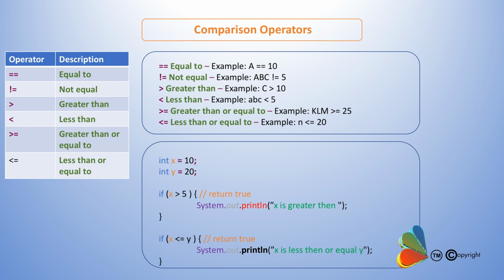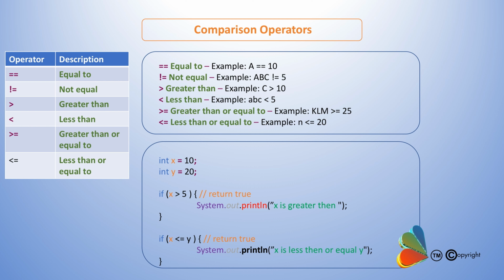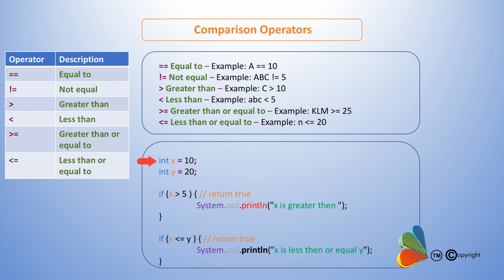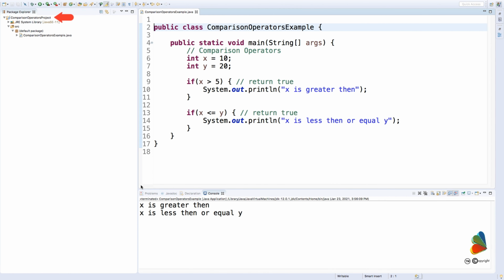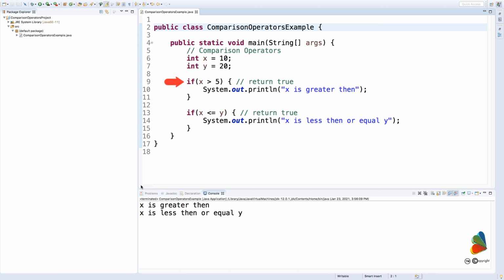#16 Comparison Operators in Java Tutorial For Beginners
Comparison Operators in Java Tutorial For Beginners. Java Programming Step by Step from A to Z. From Start to Expert: Mastering Java Programming. In this video series, we'll guide you through the entire process of learning Java, starting from the basics and gradually moving to advanced topics. Whether you're a complete beginner or looking to enhance your skills, this tutorial is designed to help you become an expert Java programmer in simple, easy-to-understand steps.